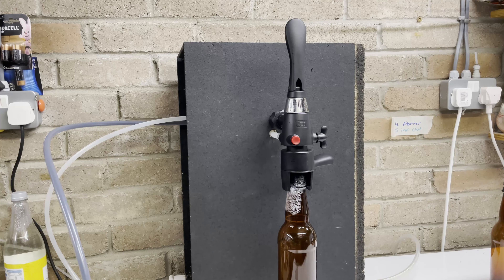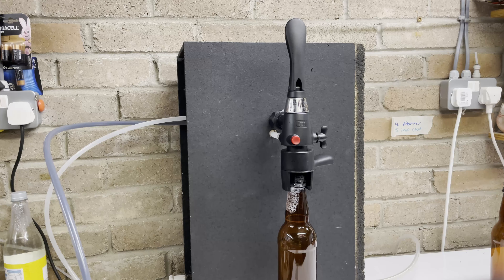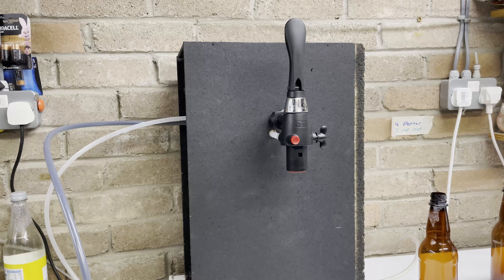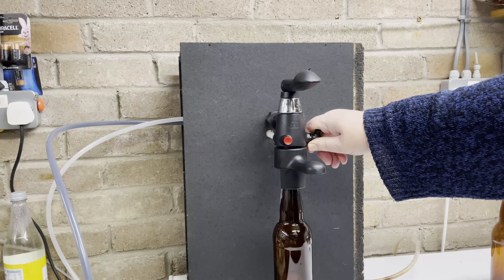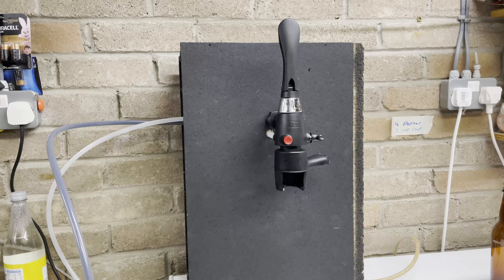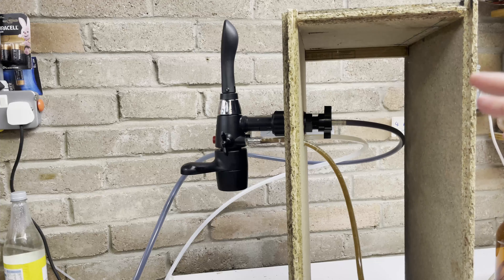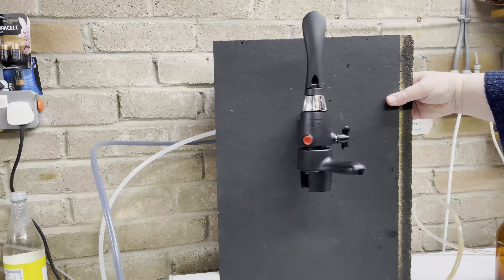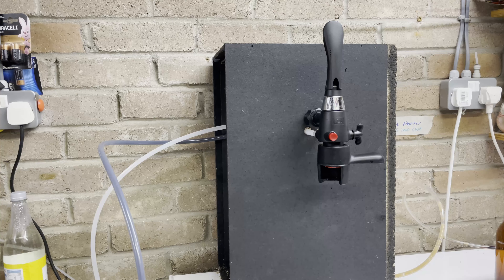Boel iTap bottling from keg demo and review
I take a look at bottling from keg with the Boel Technologies iTap, show you how it's done and what I think of the product.